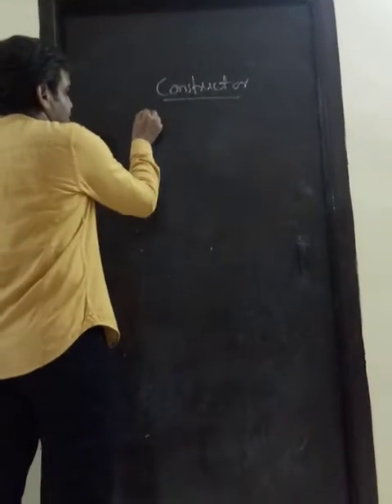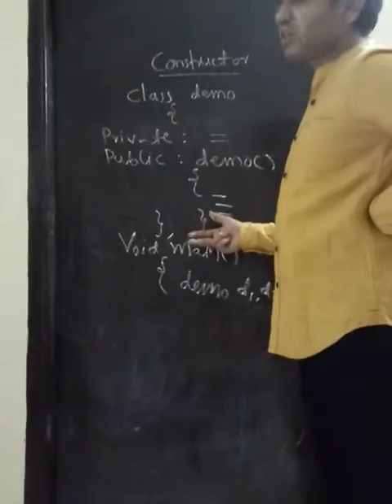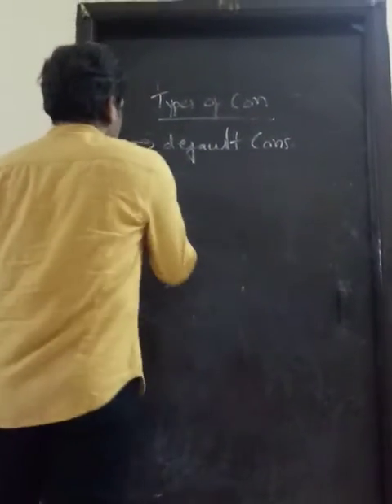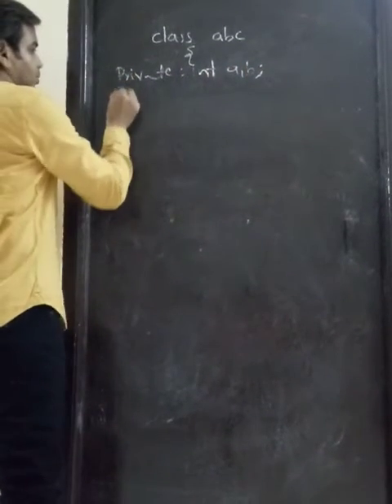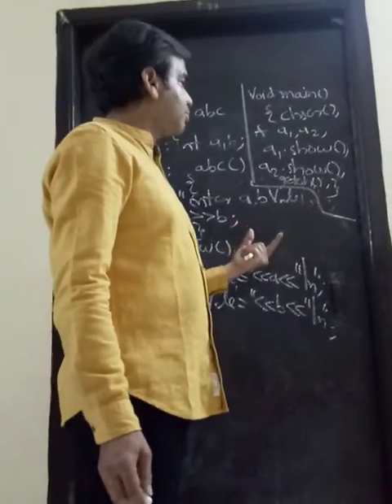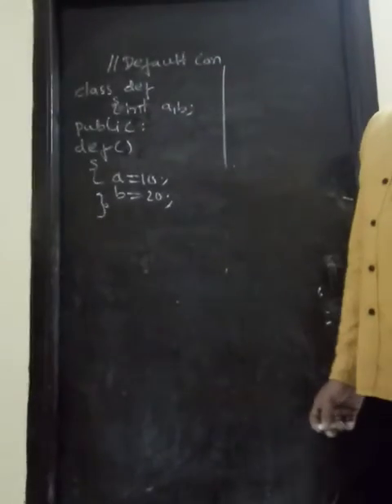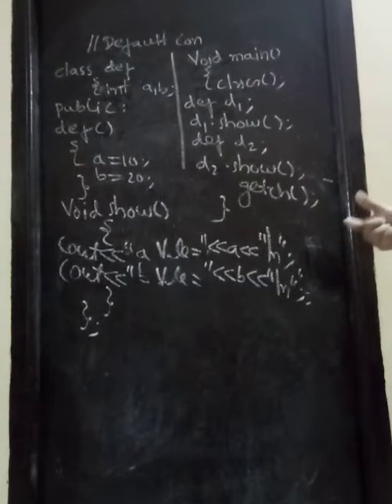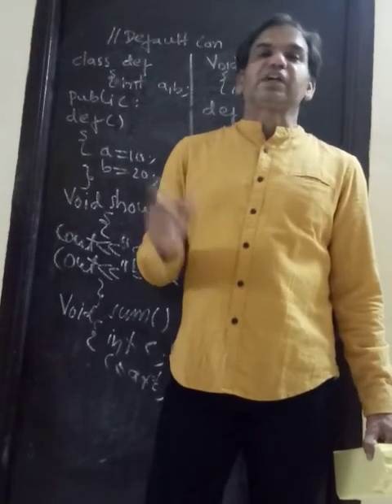D/27-5-21. TOPIC. CONSTRUCTORS IN C++ BY. VIVEK SIR